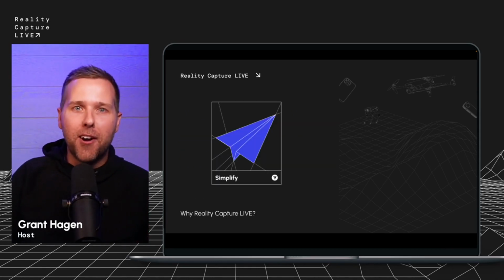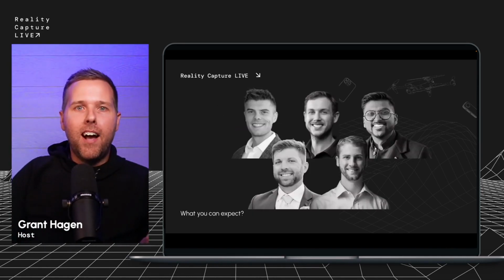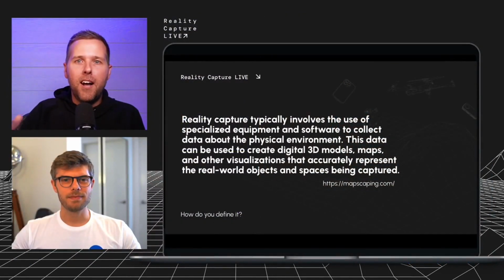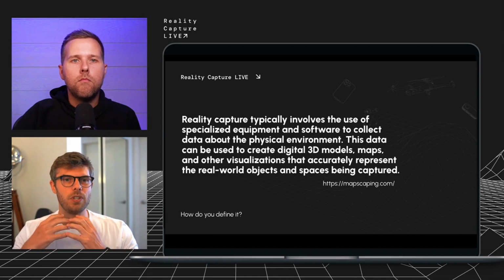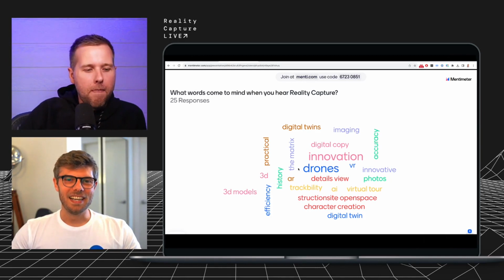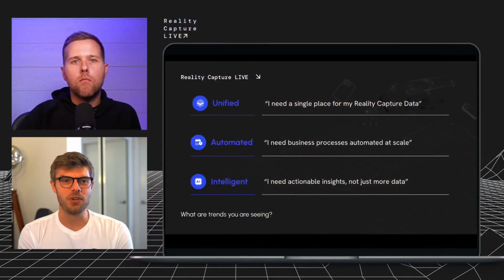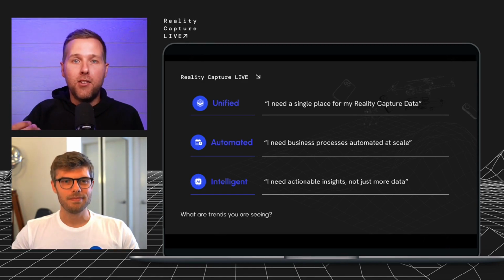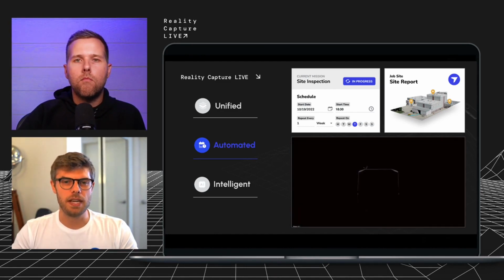Trends in Reality Capture | Reality Capture LIVE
In this first installment of Reality Capture LIVE, Grant Hagen sat down with DroneDeploy co-founder, Jono Millin to discuss the trends in reality capture and the future technology coming to market.